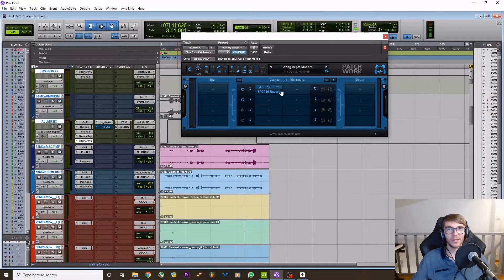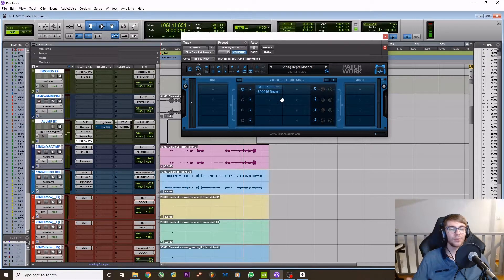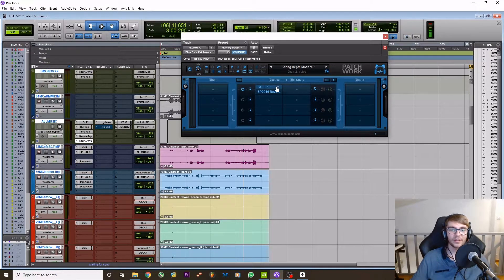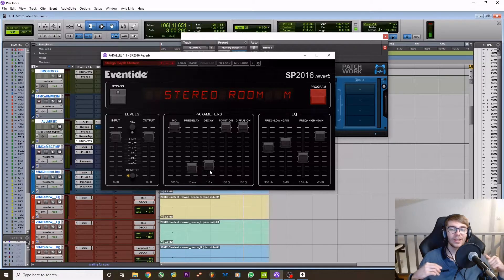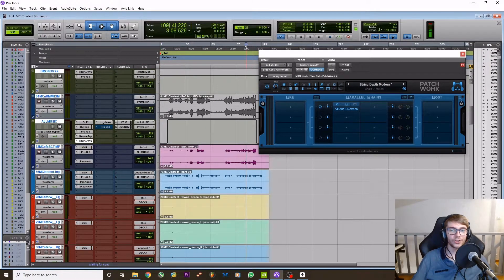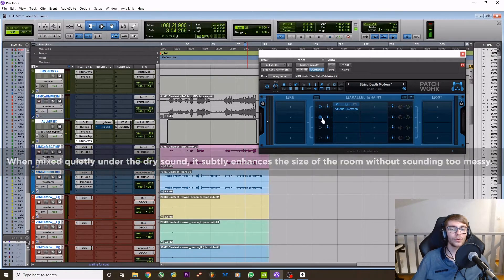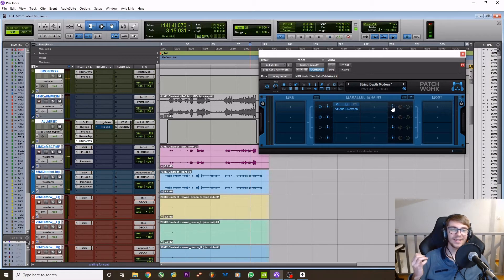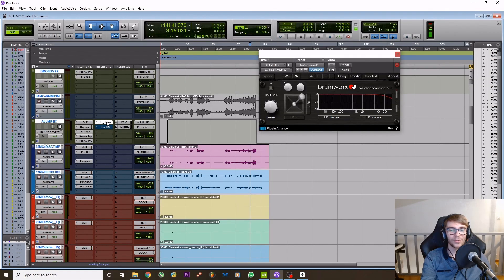Create More Depth With THIS Reverb Trick - Mixing Cinematic Music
In this little preview of Joël Dollié's new course "Mixing Cinematic Music", he explains how he creates more depth with a little reverb trick.

Happy composing everyone!